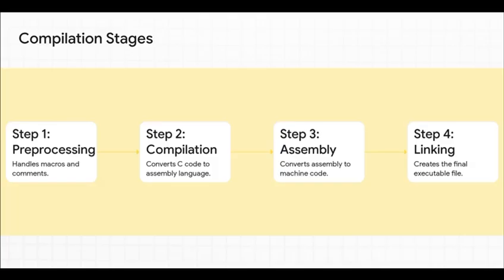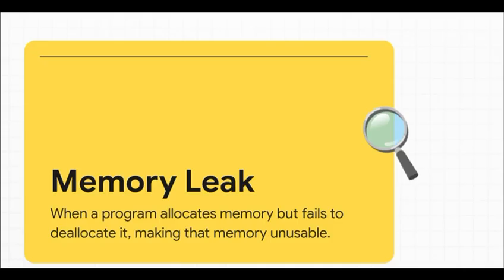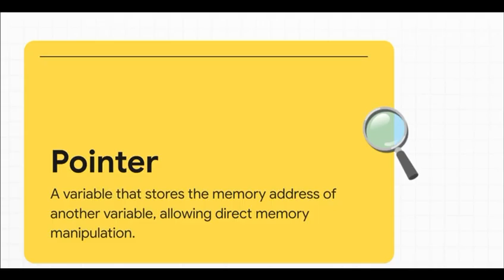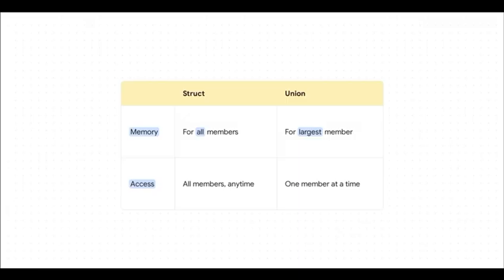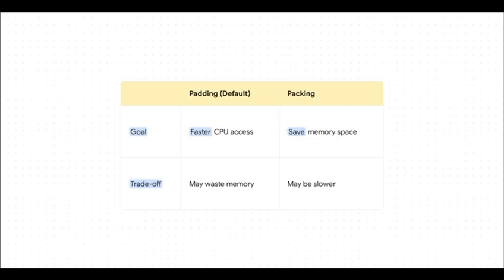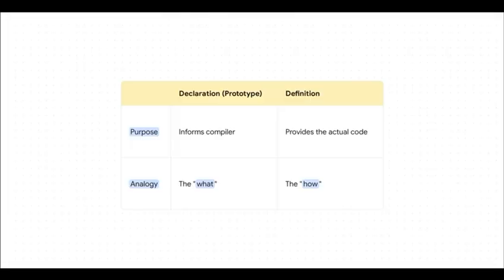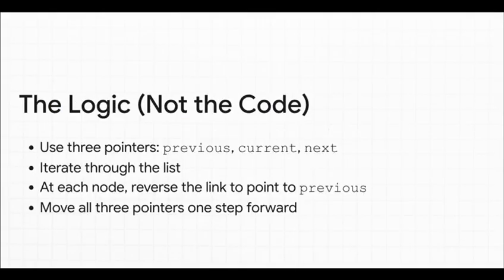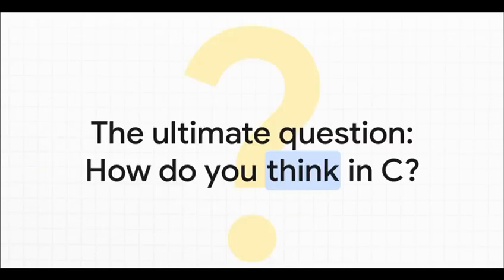EMBEDDED C INTERVIEW QUESTIONS (0-2 YEARS EXP)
Welcome, future Embedded Engineers! This video is your complete guide to acing the technical rounds for entry-level Embedded C and Embedded Systems jobs. Whether you are a fresher or have up to 2 years of professional experience, we break down the most frequently asked questions on C language fundamentals, microcontrollers, and low-level programming concepts.

We deep-dive into critical topics like the difference between C and Embedded C, the usage of volatile and const keywords, understanding of each concept in this video gives you practical, industry-relevant answers that top companies like Tata Elxsi, Robert Bosch, HCL, and Capgemini look for.

Don't just memorize the answers; understand the concepts! By the end of this session, you'll be confident talking about memory sections, the role of preprocessors, and crucial embedded programming pitfalls.